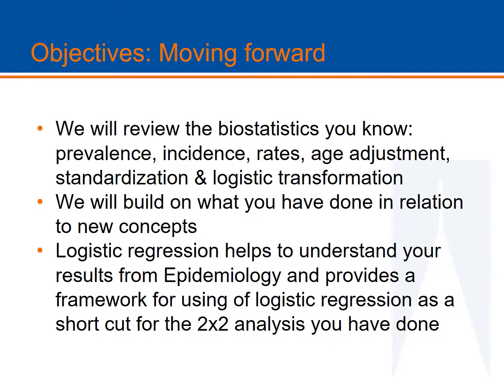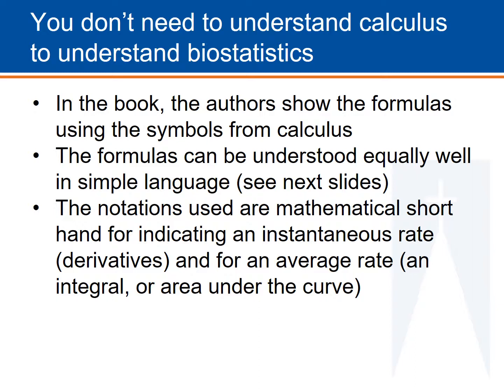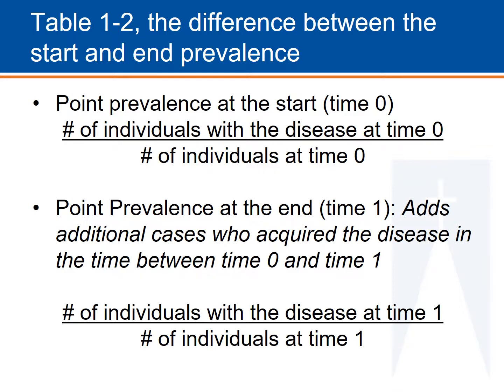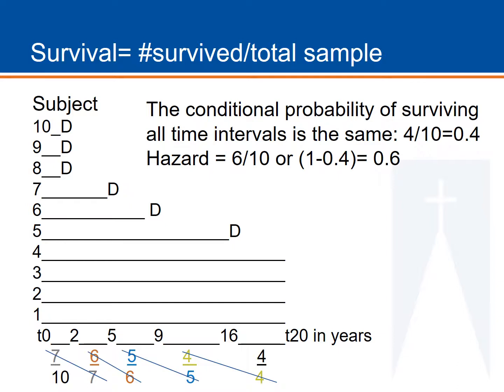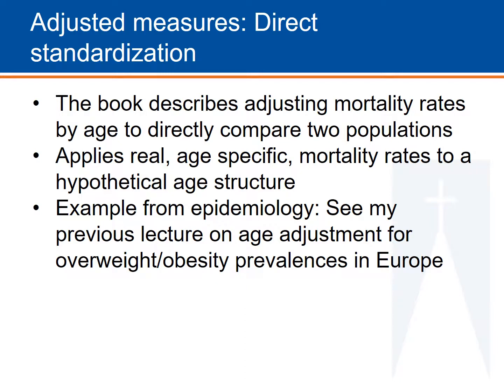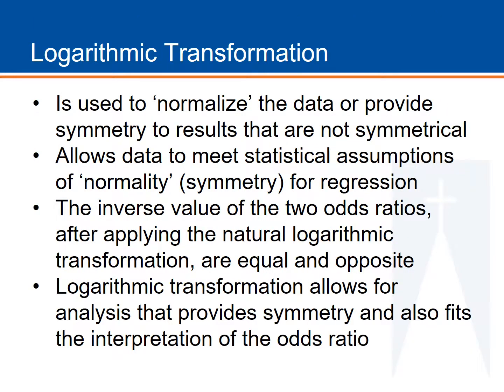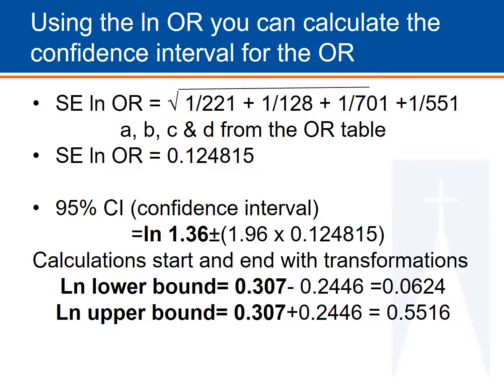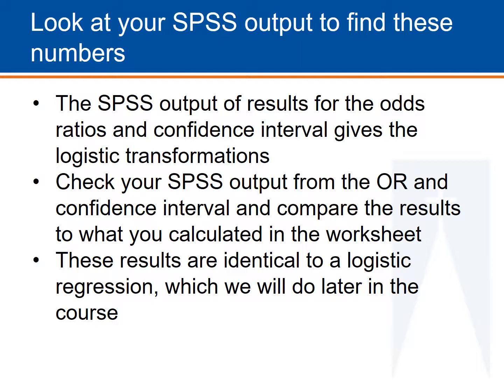MPH525Chap1VoiceOver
Saint Ambrose University Lecture 1, week 1, Biostatistics, MPH 525
Dr. Colleen Doak, Lecture
Chapter 1, Selvin 3rd Edition for MPH 525